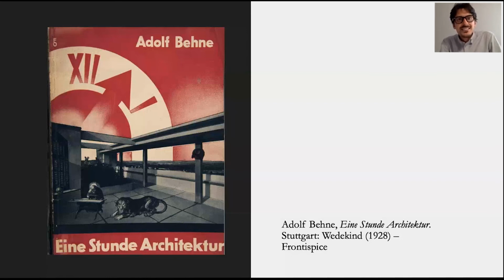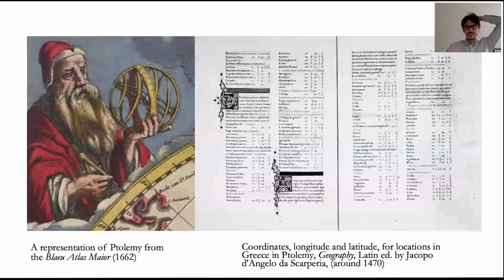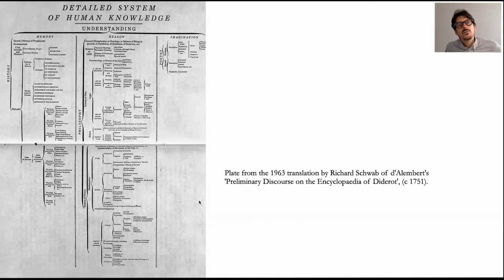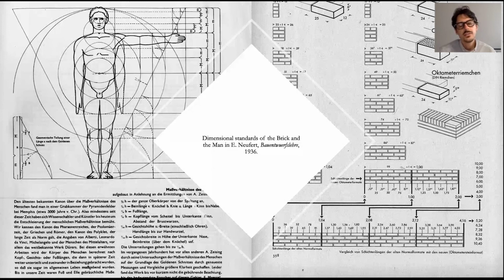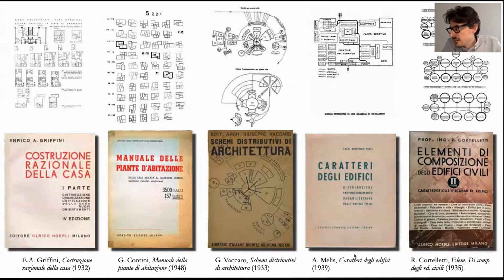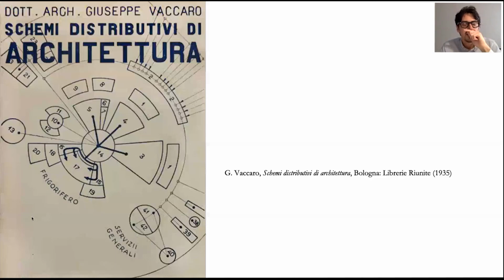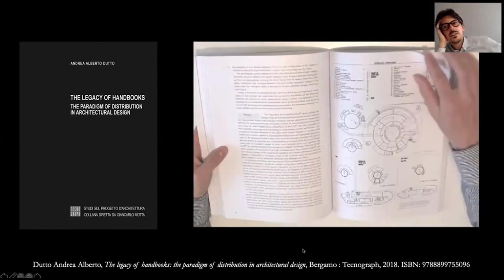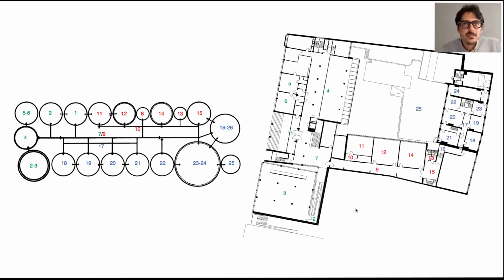A.A. Dutto – EINE STUNDE HANDBÜCHER (One-hour of handbooks)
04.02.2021 | Architectuur Academie Maastricht | Onderzoeksatelier directed by M. Vermeulen & R. Krose

Chapters
0:00 - Intro
0:43 - An example of performative book
3:46 - From building to text
13:03 - From individual to collective knowledge
22:04 - From form to norm
26:10 - From readers to respondents
30:52 - From plan to trace
39:15 - From plan to list
41:44 - From design to composition
46:12 - (experiences and initiatives)
48:15 - Exercise